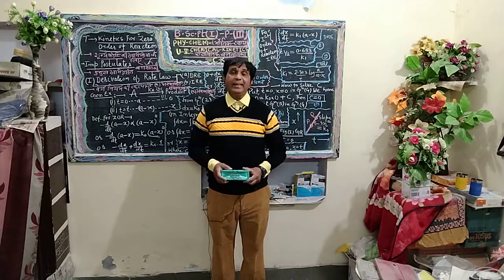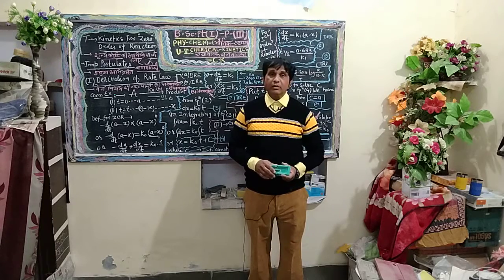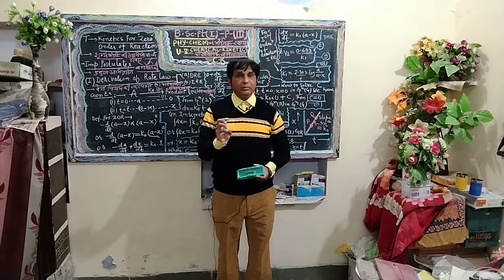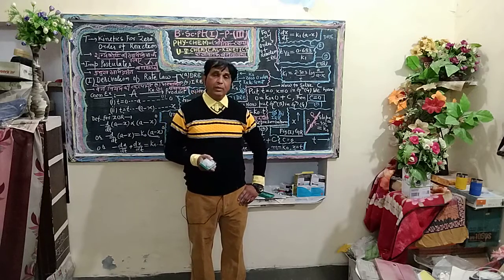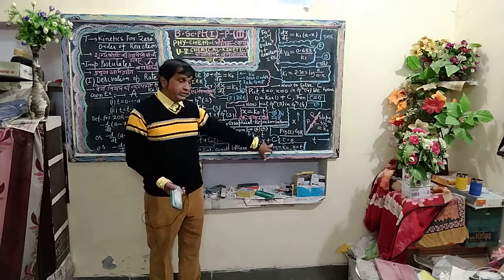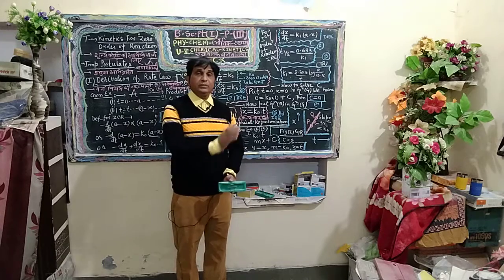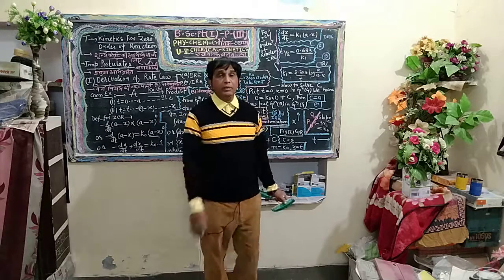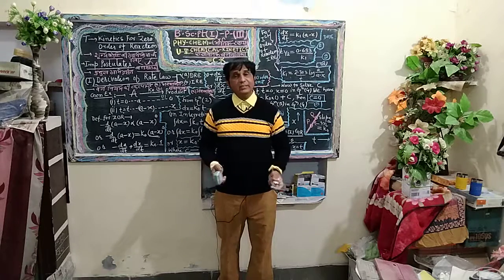(English Medium) Chemical Kinetics Unit v B.sc Ist year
Topic -  Chemical  Kinetics  Unit v
Sub - Chemistry II B.Sc Ist  Year II A.M.Ansari Associate Professor II Govt College Bundi